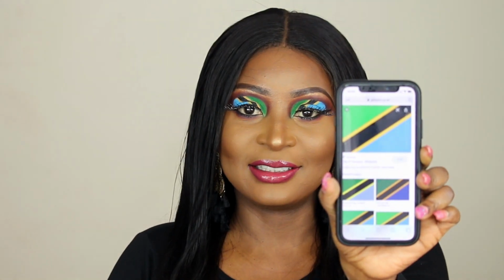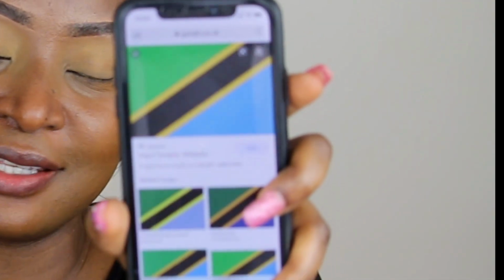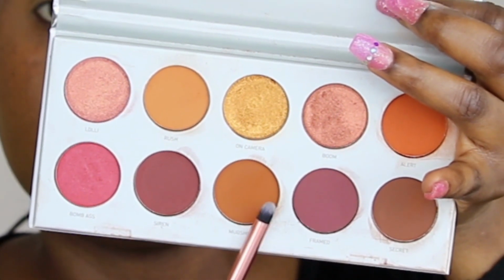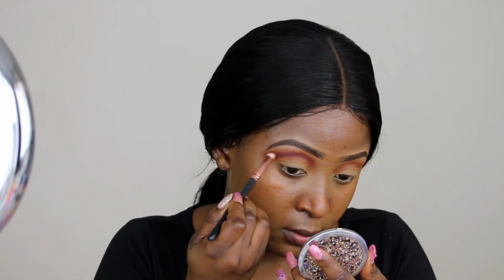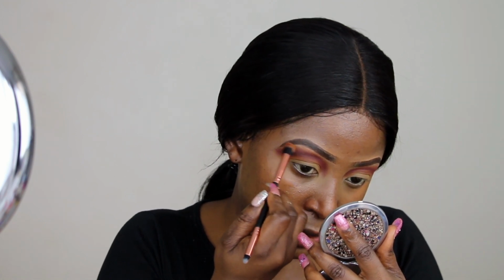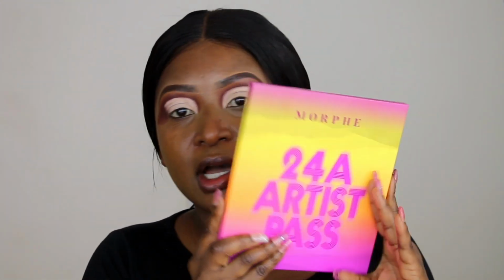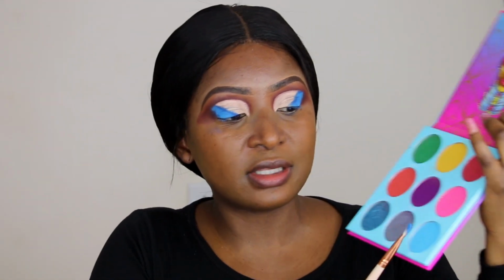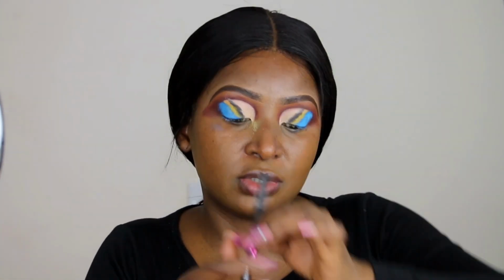FLAG OF THE WORLD INSPIRED EYE LOOK || TANZANIA FLAG SERIES 1 EP 3 || MUST WATCH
TANZANIA FLAG INSPIRED MAKEUP || FLAG OF THE WORLD SERIES 1 EP 3
'Tanzania, East African country situated just south of the Equator. Tanzania was formed as a sovereign state in 1964 through the union of the theretofore separate states of Tanganyika and Zanzibar. Mainland Tanganyika covers more than 99 percent of the combined territories’ total area. Mafia Island is administered from the mainland, while Zanzibar and Pemba islands have a separate government administration. Dodoma, since 1974 the designated official capital of Tanzania, is centrally located on the mainland. Dar es Salaam, however, remains the seat of most government administration, as well as being the largest city and port in the country...''

Facts from ENCYCLOPÆDIA BRITANNICA